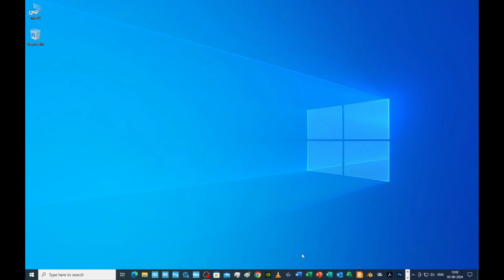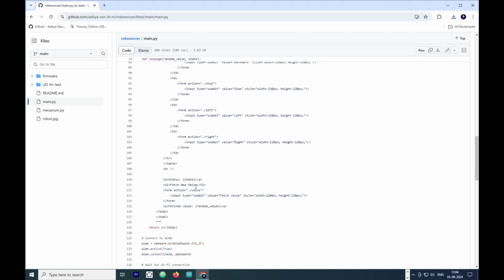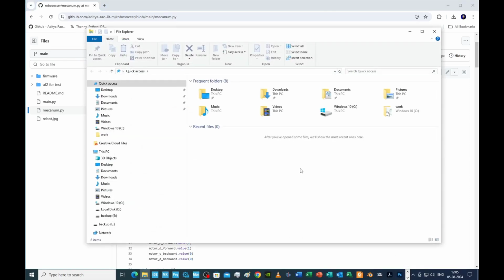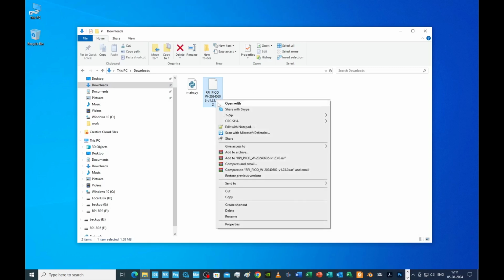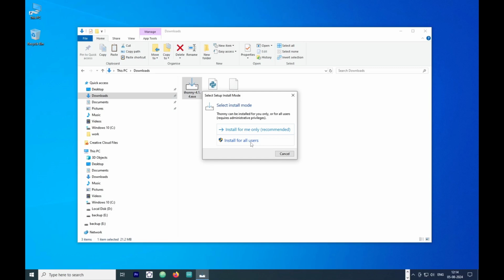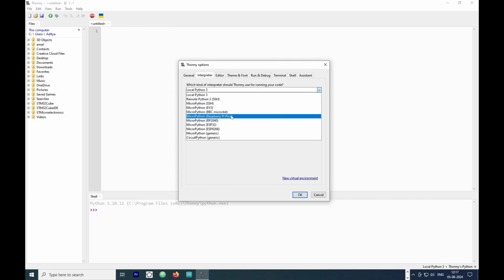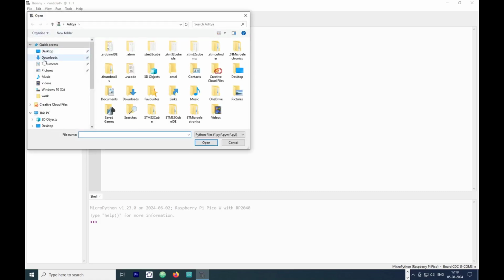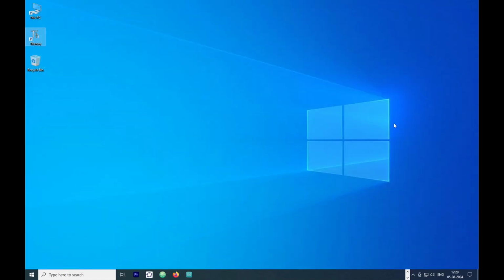3 - Upload the Micropython firmware and code into the robot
This step teaches you how to upload the Micropython code into the robot.